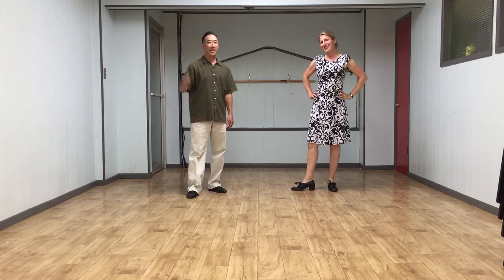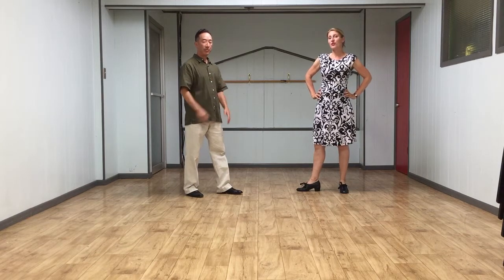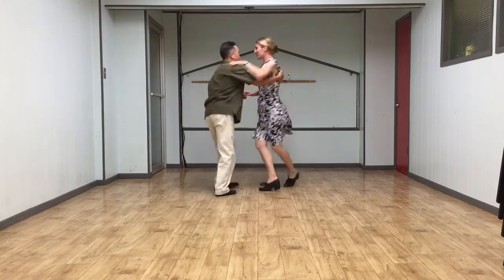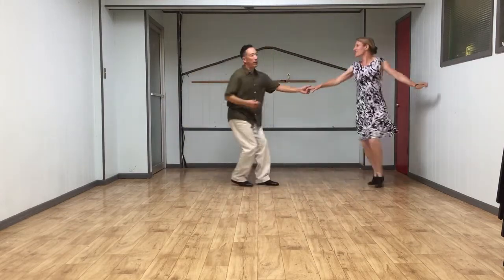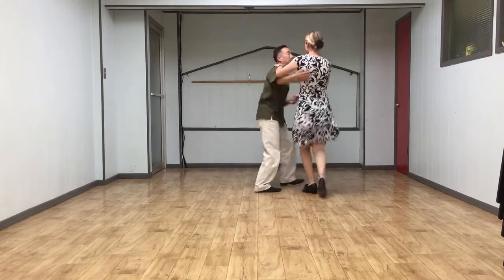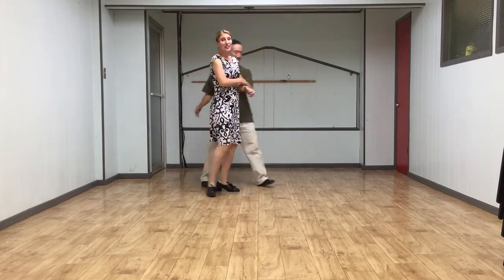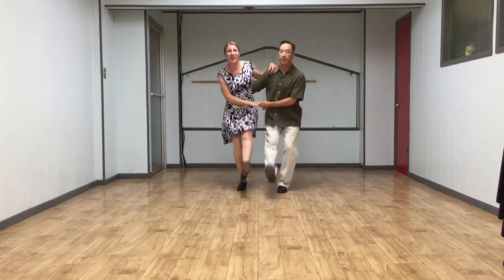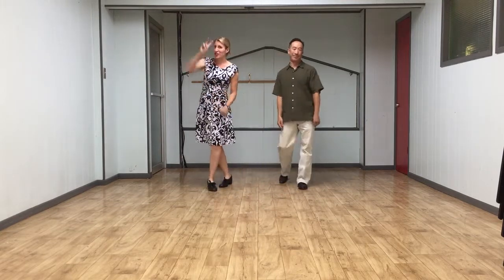July 2017 Week 2 -- Intermediate Lindy Hop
Intermediate Lindy Hop taught by Hep Jen and Ken Watanabe at the Woodchopper's Ball at the Verdi Club in San Francisco. Class summary for July 2017 Week 2.

In this video: Floor craft- under rotated swing out, over rotated swing out, swing out changed into a Lindy circle. Kick ups- extra big kick at the end.